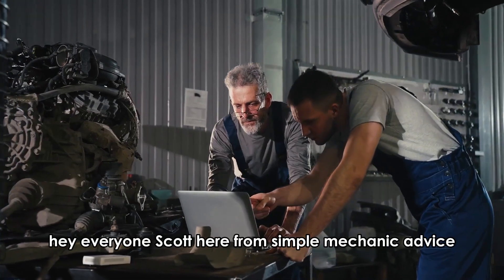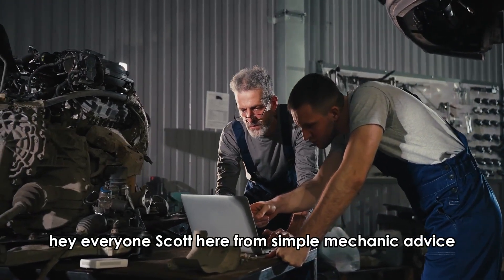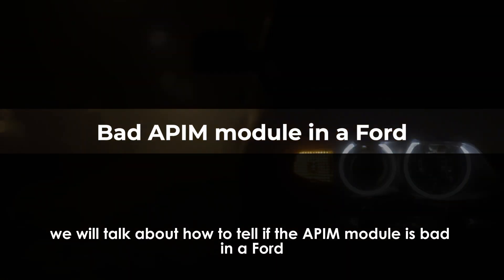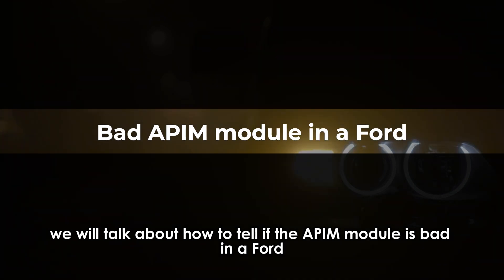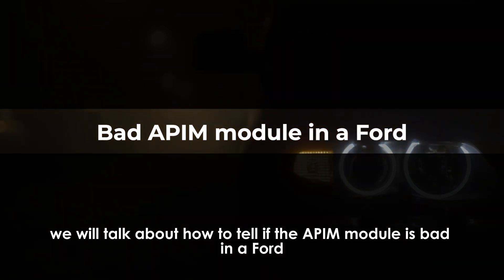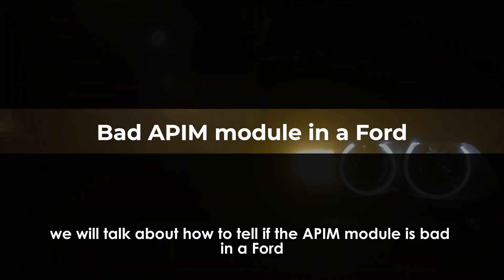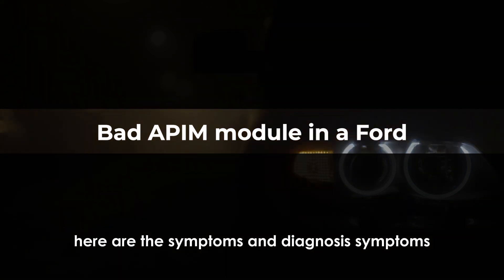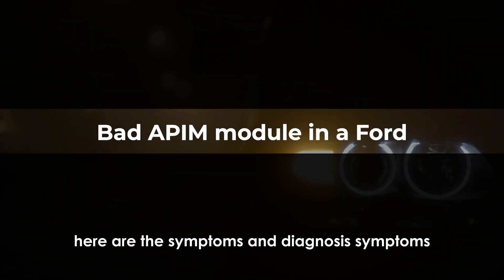Bad APIM Module In A Ford: Symptoms And Diagnosis Explained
Bad APIM Module In A Ford: Symptoms And Diagnosis Explained. In this video tutorial I will show you how to tell bad APIM module in Ford.

Here are the symptoms and diagnosis
Symptoms
• The infotainment system is experiencing malfunctions.
• Inconsistent climate control system functionality.
• There are electronic system-related warning lights illuminated on the dashboard.
• Some vehicle features are not responsive to the dashboard control.
• Periodical malfunctions with the vehicle’s electronic systems.

If your car is displaying the following symptoms, it is likely that the APIM module is defective. Use the following steps to diagnose the problem:
• Use a diagnostic tool, preferably the OBD2 scanner, to read the errors.
• Search for the OBD2 port situated directly below the steering wheel on the driver’s side of your car.
• Next, turn off your car and connect the OBD2 scanner to the port.
• Once successfully connected, the scanner will showcase all error codes.
• Take note of all the error codes; you can research individual meanings and fixes online.
• Next, look for the error code U0253 (error code linked to problems with your car’s APIM module).
The error code may be a result of a loose connection in the APIM circuit, a short-circuited or opened APIM harness or a malfunctioned APIM.
• If you see this error code, then your APIM has a problem.
Additionally, examine the connections and wiring of your APIM module. Look for any indications of damage or corrosion to the wire or, loose connections, or damage to the module.

If not resolved, problems with the APIM module can result in additional issues, such as a diminished driving experience and accessories power loss. Therefore, if you are experiencing any of the listed symptoms or have an error code U0253 on your OBD2 scanner results, seek professional help.